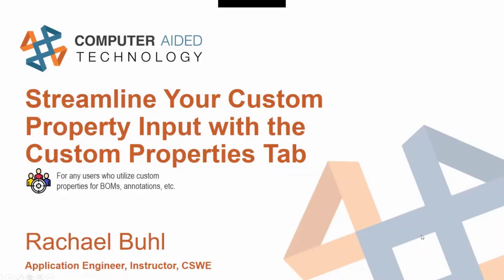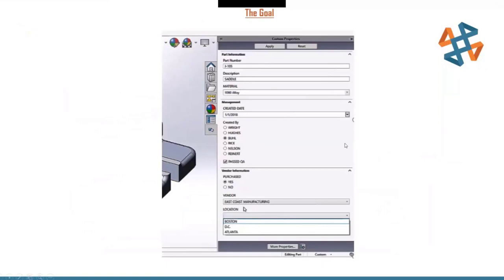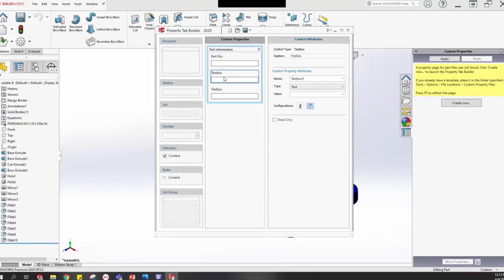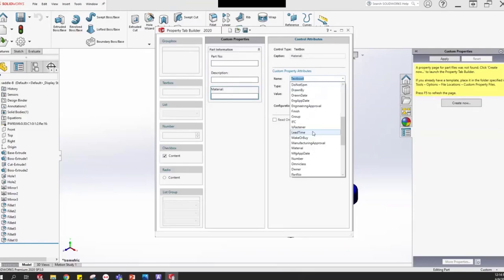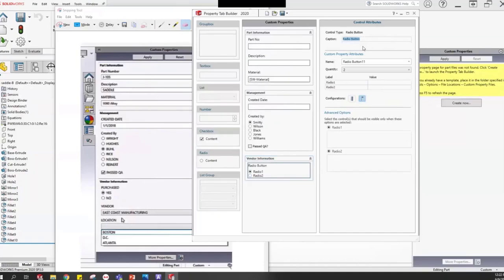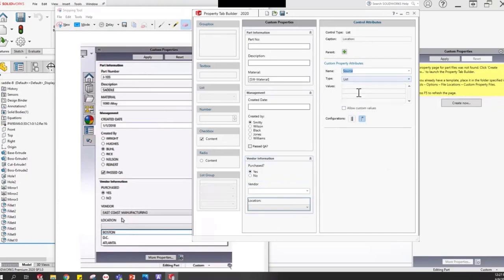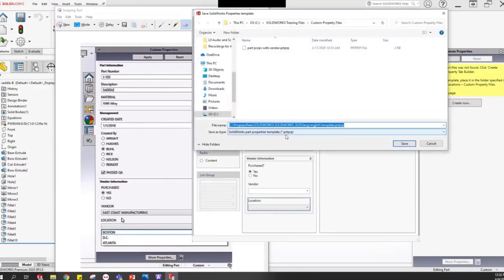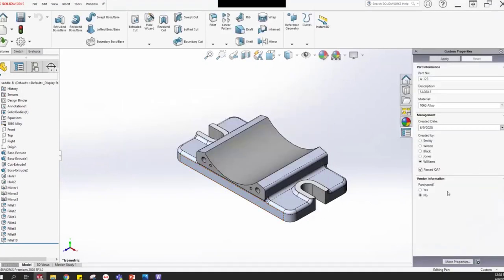Streamline Your Custom Properties Input with the Custom Properties Tab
Hosted on 6/10/20 by Rachael Buhl

Discover a faster way to input custom properties right in the Task Pane. Customize your Custom Properties Tab to include pulldowns, radio buttons, checkmarks, and lots of other user friendly methods to populate your custom properties.